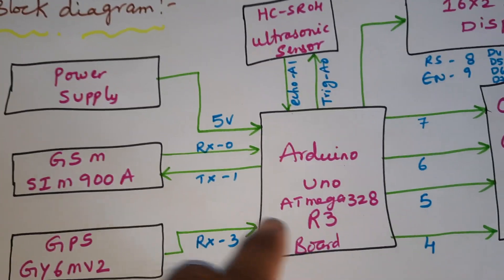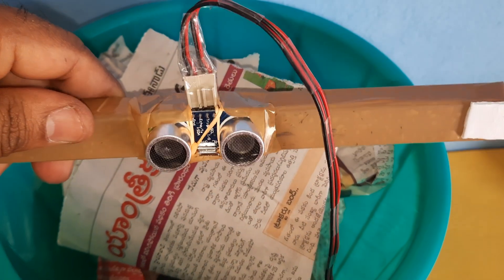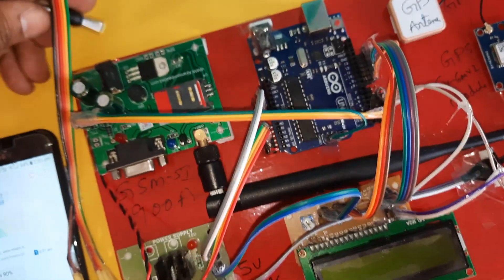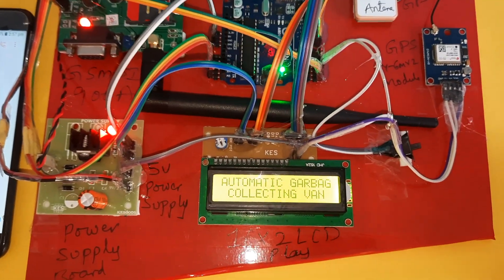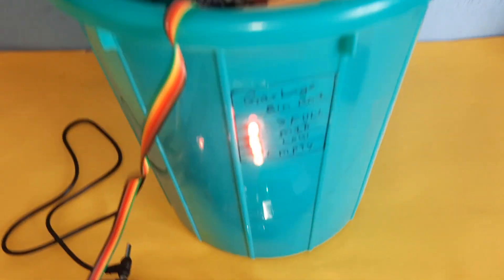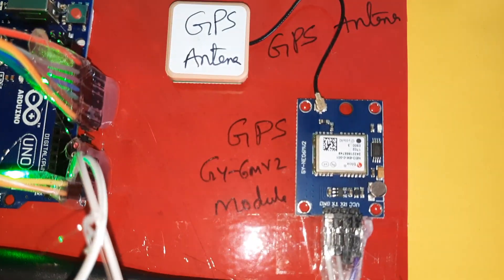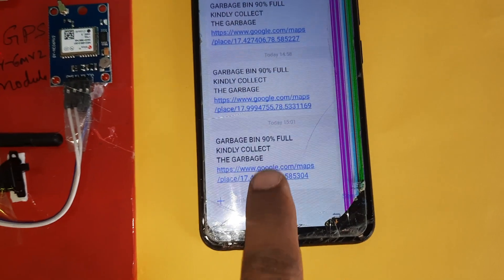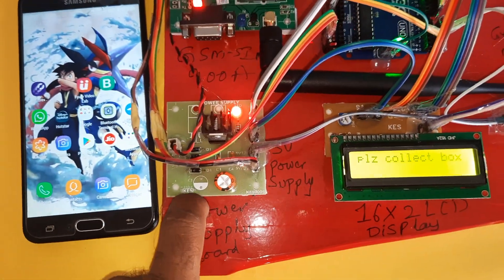Automatic Smart Garbage Collection Van Truck Using Arduino, GSM, GPS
1. Project Abstract / Synopsis
2. Project Related Datasheets of Each Component
3. Project Sample Report / Documentation
4. Project Kit Circuit / Schematic Diagram
5. Project Kit Working Software Code
6. Project Related Software Compilers
7. Project Related Sample PPT’s
8. Project Kit Photos
9. Project Kit Working Video links
 When ultrasonic detects garbage filling then Arduino sends SMS to register mobile number. SMS contains Google maps location of garbage bin. Each garbage bin will have this kind of system. Buzzer will be ON when garbage filled.

5. Automatic Garbage Collecting VAN Using GSM and GPS,

6. Smart garbage monitoring system using internet of things iot,

7. Automatic Garbage Collecting Truck Using Arduino, GSM and GPS,

8. IoT BASED GARBAGE GAS DETECTION SYSTEM - International,

9. Efficient Garbage Management System for Smart Cities - International,

10. Smart Live Tracking Garbage Collection using RFID - IJRASET,

11. A Survey on Smart Garbage Management in Cities using IoT,

12. iot based garbage monitoring system ppt,

13. gsm based garbage and waste collection bins overflow indicator pdf,

14. iot garbage monitoring system project,

15. dustbin management,

16. waste management using sensors,

17. waste separation using smart dustbin,

18. smart dustbin using arduino,

19. smart bin project,

20. IOT based Garbage Management System,

21. IOT - Based Multiple Garbage Box Monitoring & Collection system,

22. Smart garbage management system.,

23. Smart Garbage Management System,

24. IOT based garbage monitoring system by 2017 batch ECE HIT,

25. GSM BASED SOLID WASTE BIN OVERFLOW INDICATOR,

26. SMART CITY PUBLIC DUSTBIN MONITORING,

27. Design and Development of Remote Notice Board USING GSM,

28. Speech Recognition based Home Automation using Android,

29. Magnetic Switch and Motion Based Security System,

30. Automatic Accident Detection and Ambulance Rescue System,

31. GPS based Automated Public Transport Fare Collection System,

32. A Smart Solution for Garbage Finding and Collecting - International,

33. Smart Garbage Monitoring System Using Arduino 101 - Arduino Create,

34. Book Garbage Management Of Smart City Using Iot (PDF, ePub, Mobi),

35. IOT based Garbage Management System - svsembedded projects,

36. Get new IOT Projects Ideas & Training, IEEE Internet Of Things (IoT),